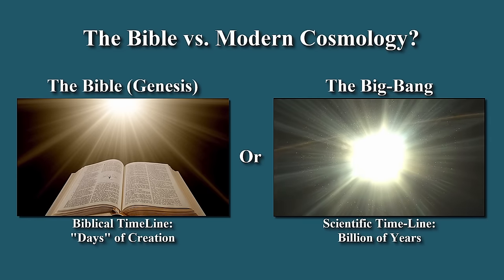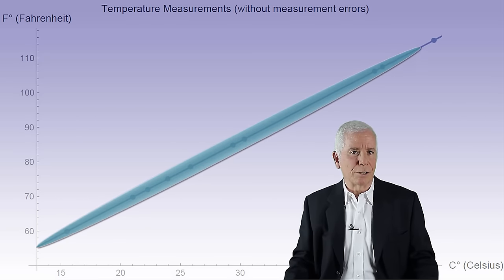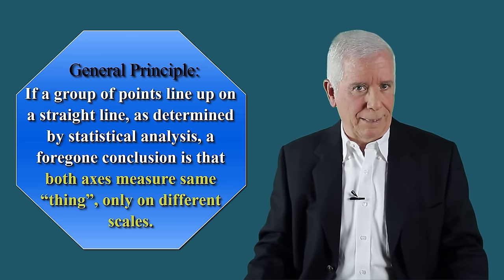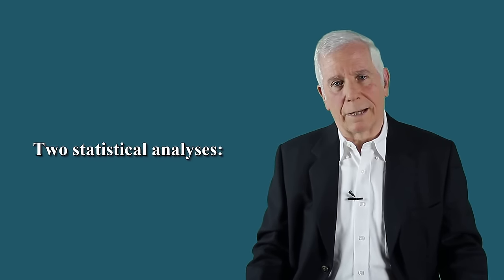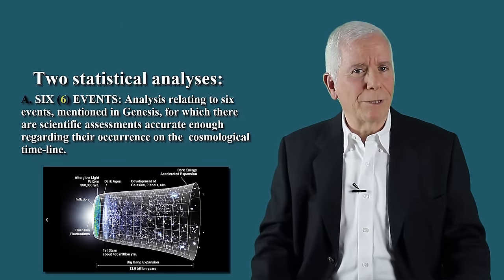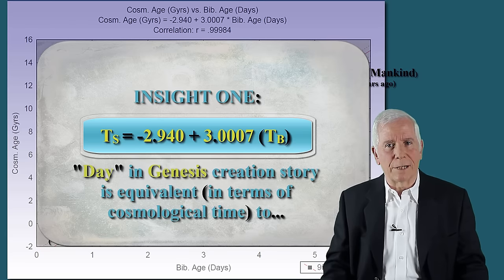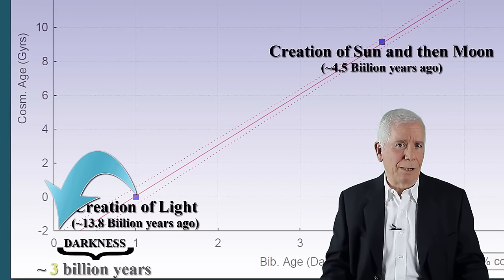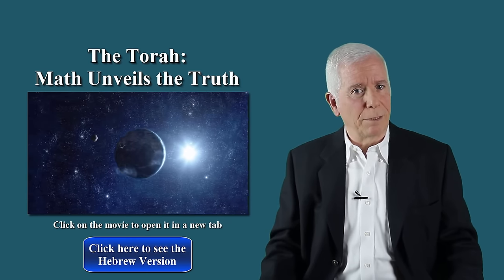Genesis Creation vs. Modern Cosmology - New Scientific Findings!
Is it possible that science had finally discovered that the creation story as depicted in the first book of the Bible, aka Genesis is the truth about the creation of our universe?!

Professor Haim Shore explains the methodology and the scientific validity of his findings! Is it possible that modern information, known to human-kind only in the last century or so is found in the ancient Jewish bible? If so, is it possible to examine if the information matches scientific methodology? What is the probability for such information to be "found" randomly?

Enjoy watching and please spread the word!